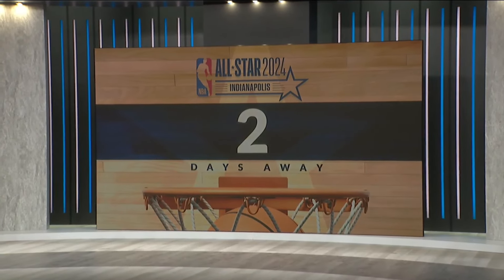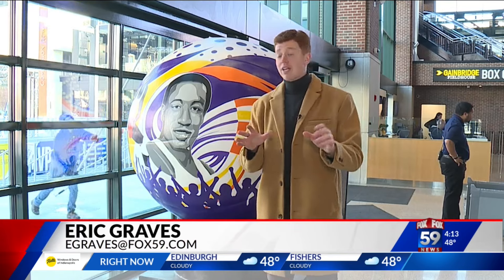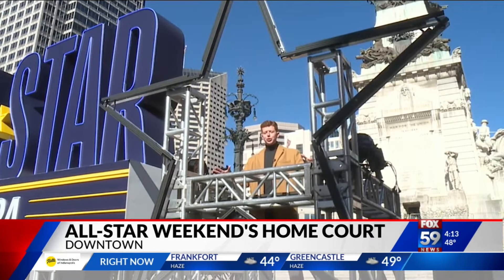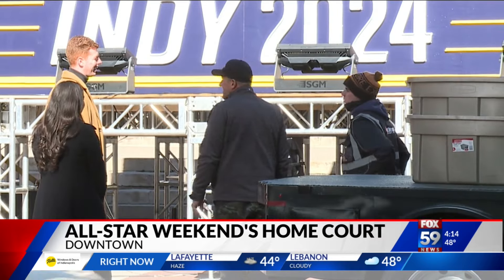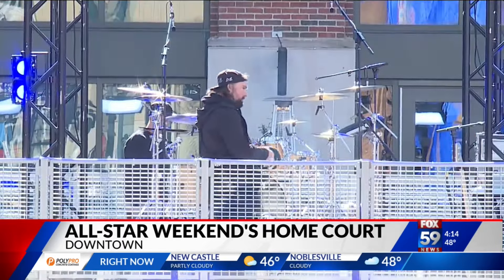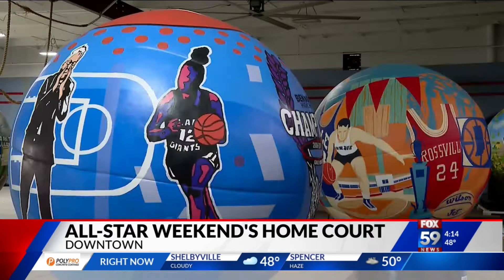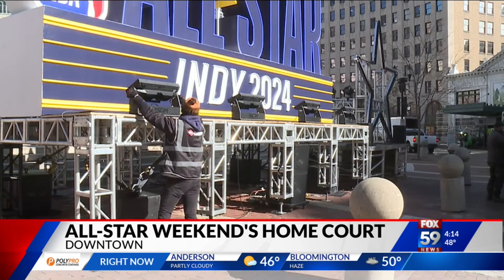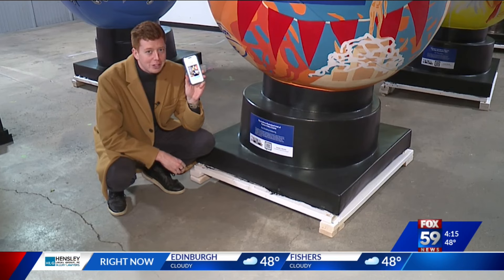Setting up home court in Indy as All Star Weekend approaches